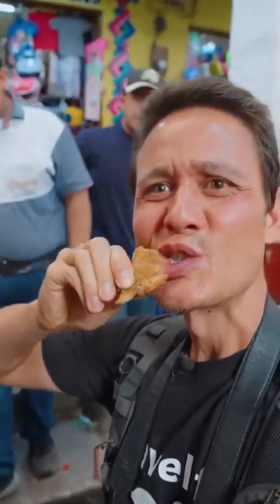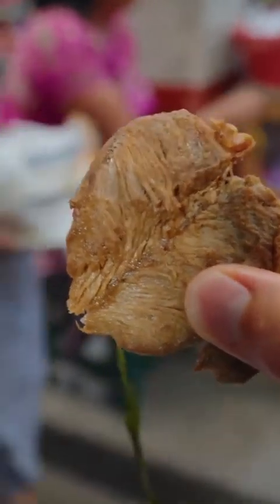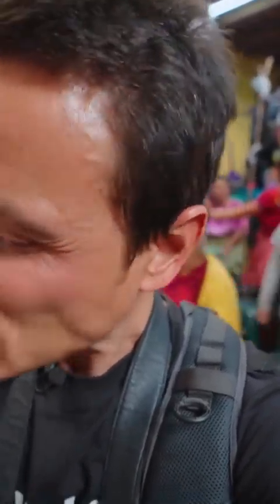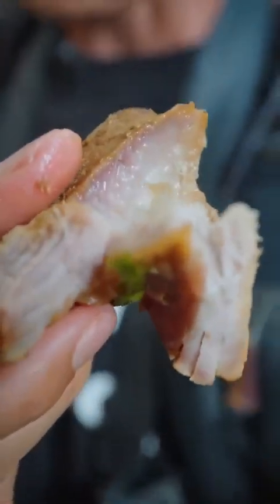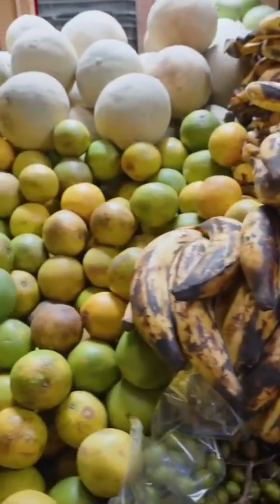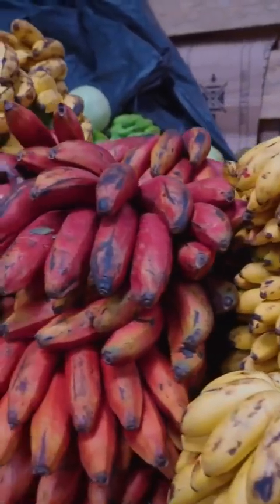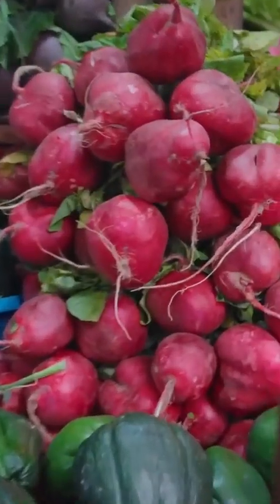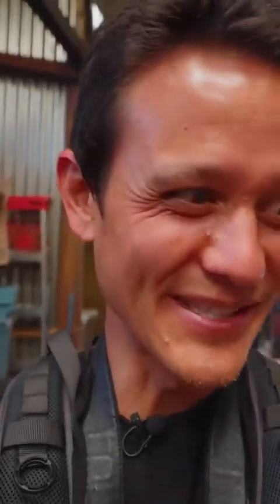Exploring Guatemalan Street Food Delights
Discover the vibrant world of Guatemalan street food! From savory tamales to crispy tostadas and sweet atol, experience the rich tapestry of flavors in Guatemala's bustling street food scene. Learn about popular dishes, ingredients, and where to find these mouthwatering culinary treasures.